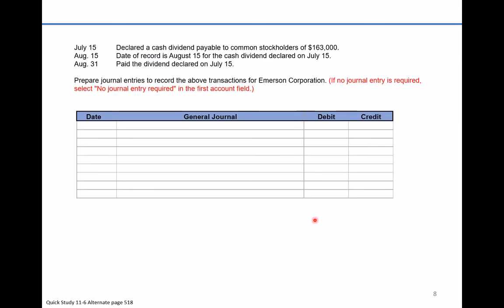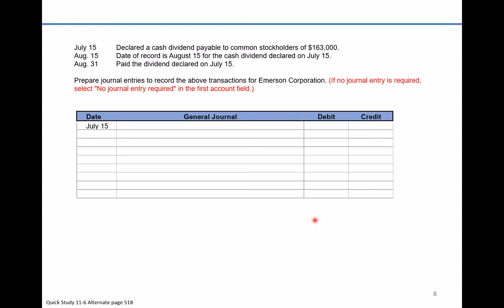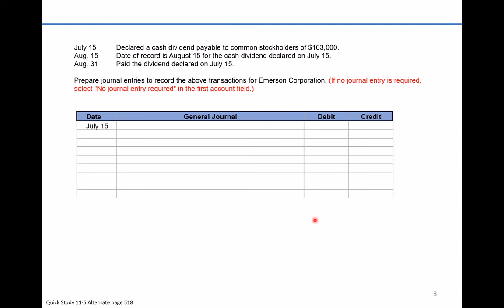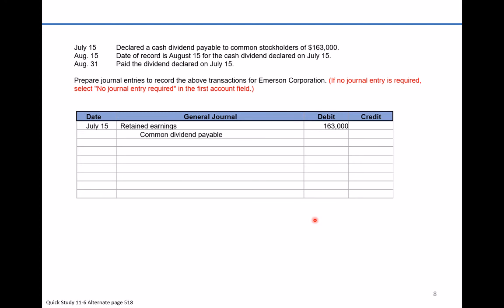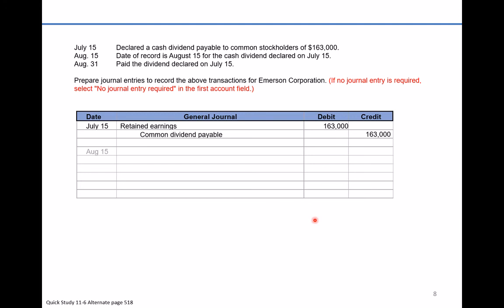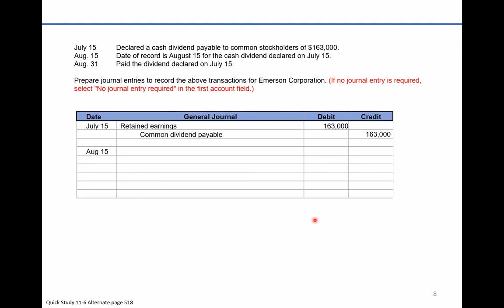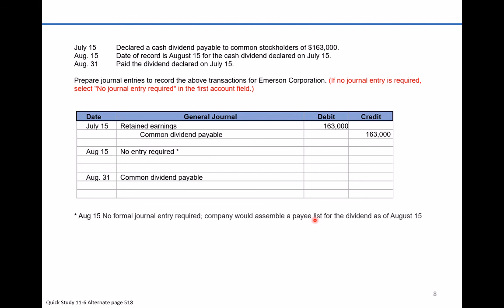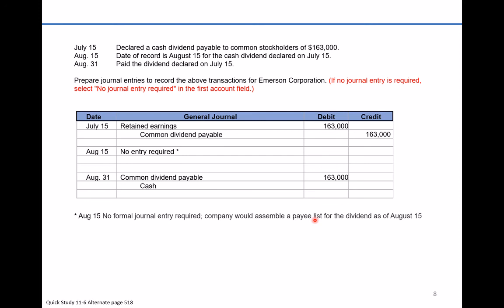Quick Study 11-6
Accounting for cash dividends